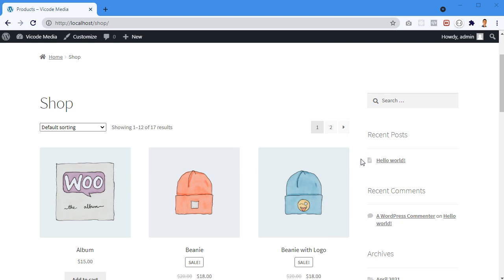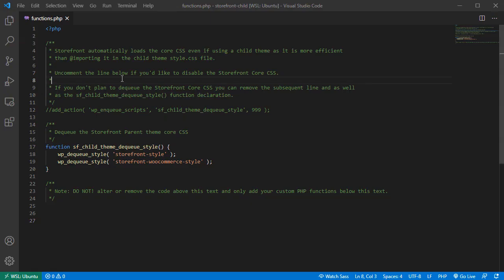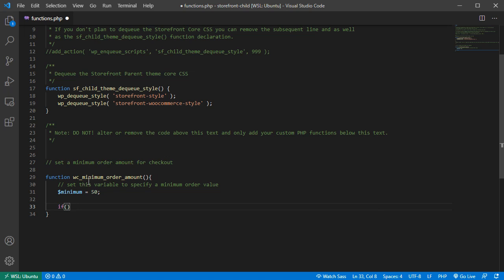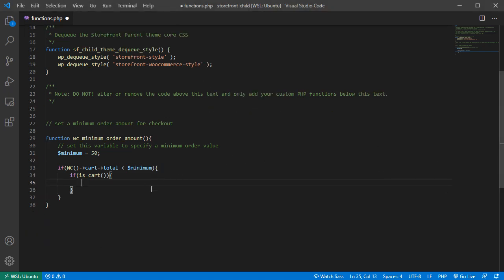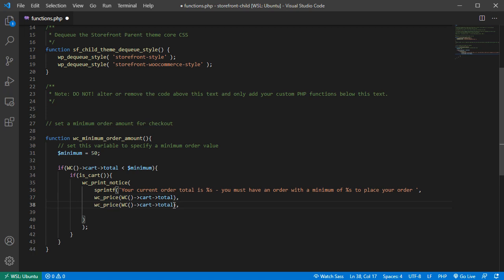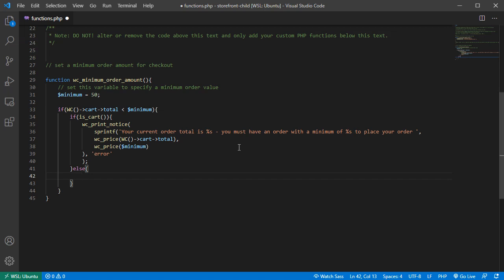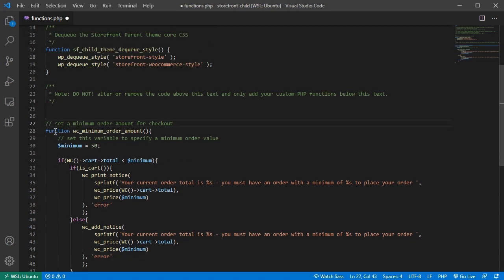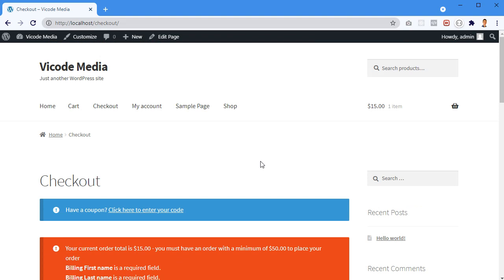WooCommerce Set Minimum Order Amount | No Plugins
WordPress WooCommerce Set Minimum Order Amount

Hosting I use:
(Get $100 in credit over 60 days)